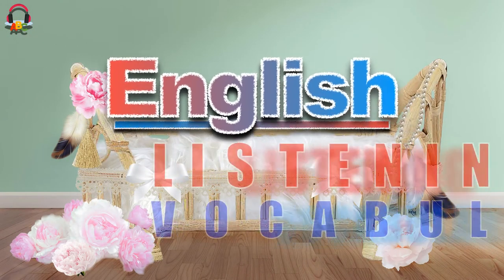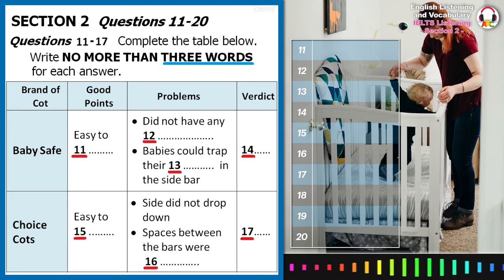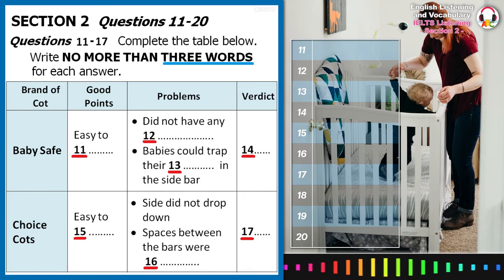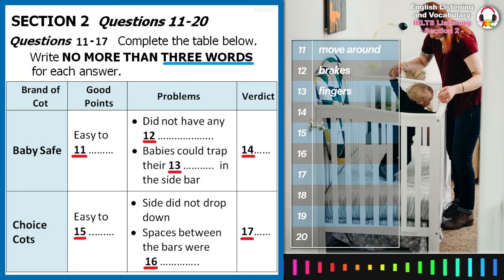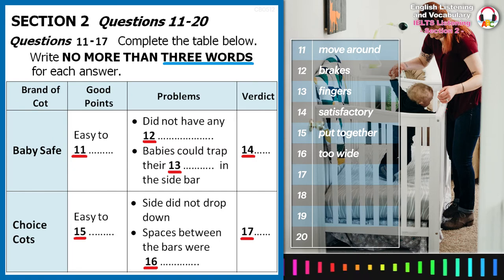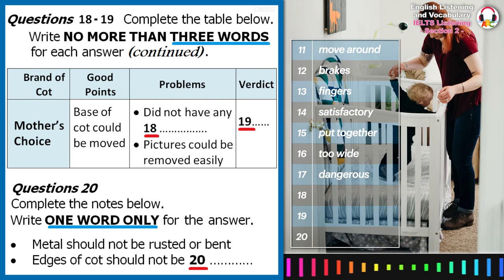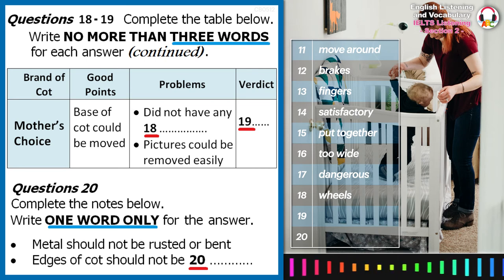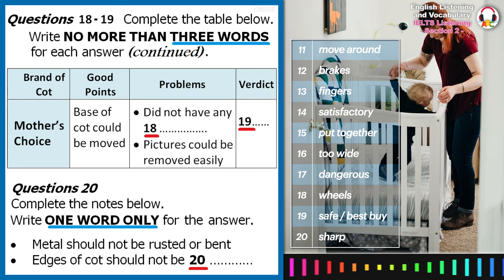Cambridge IELTS Listening Practice | Section 2 | Baby Cots